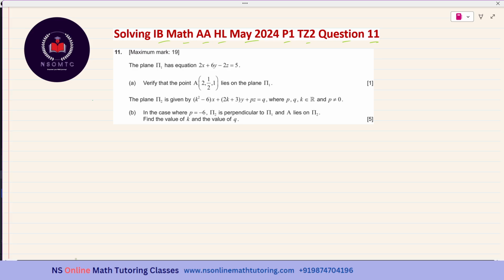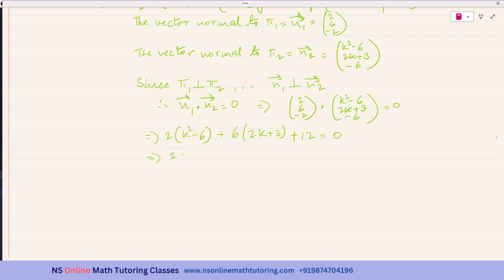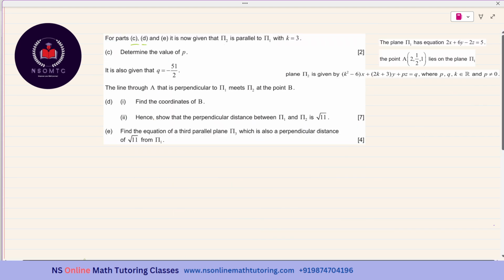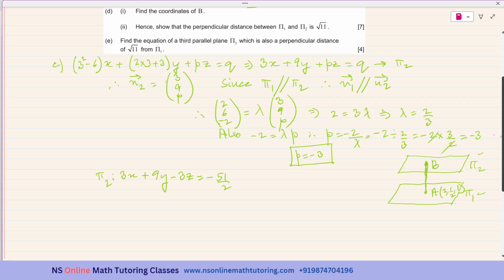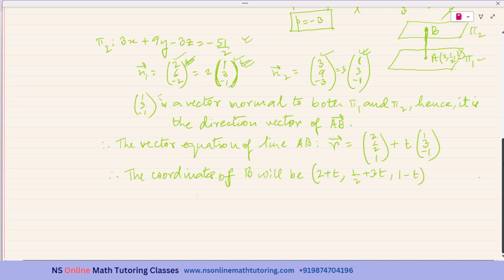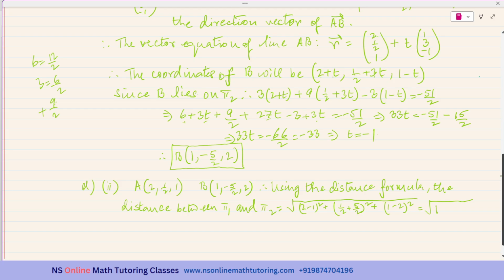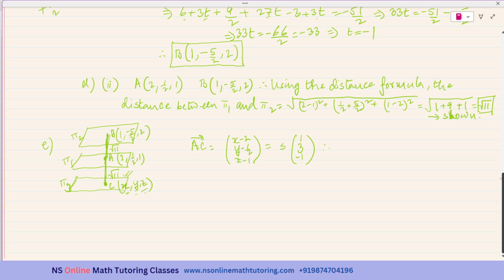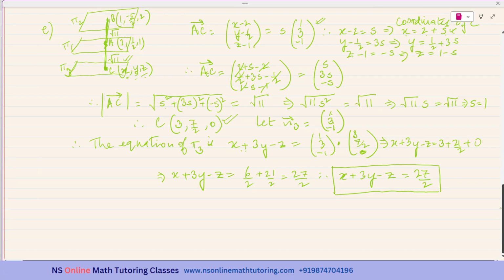IB Math AA HL May 2024 P1 TZ2 Section B Q11 on Vectors solved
Question 11 on Vectors of IB Math AA HL May 2024 Paper 1 Time Zone 2 Section B (long response question) past paper solved. NS Online Math Classes is solving IB Math AA HL past papers questions. All the solved questions of a paper are grouped in a playlist.

0:00:00 introduction of myself and my channel.
0:00:42 Question 11 explained.
0:00:55 Question 11a) explained and solved.
0:02:26 Question 11b) explained and solved.
0:12:03 Question 11c) explained and solved.
0:15:32 Question 11d) explained and solved.
0:29:49 Question 11e) explained and solved.
0:40:58 thanking and ending the session.